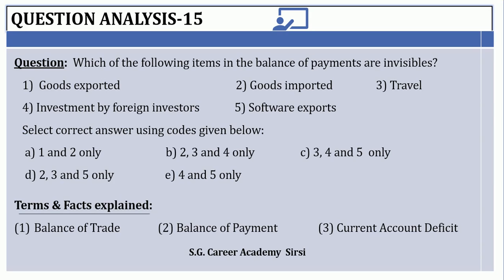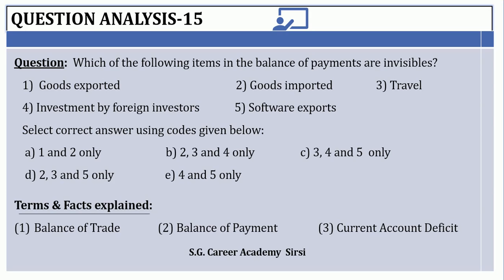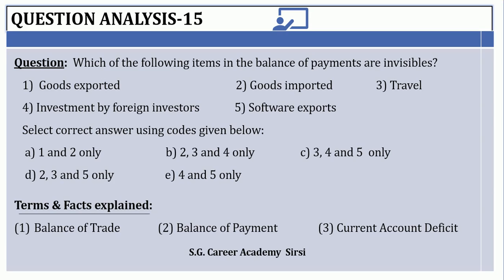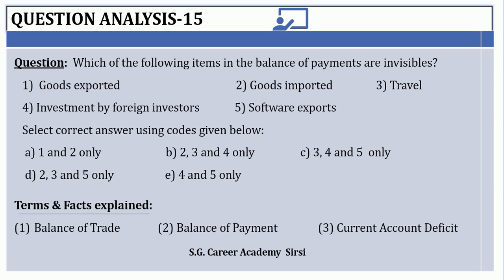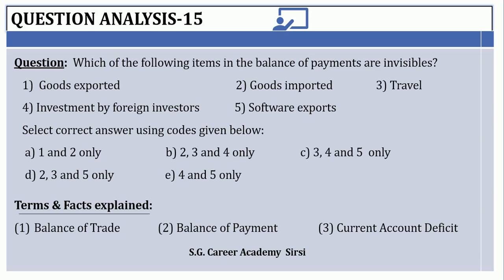IAS - 2020 - PRELIMS (QUESTION ANALYSIS - 15)